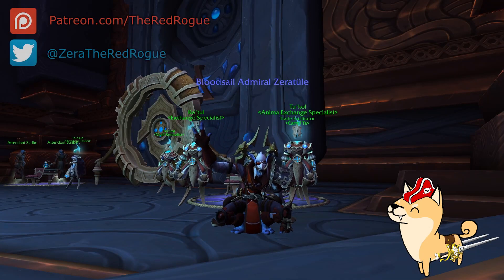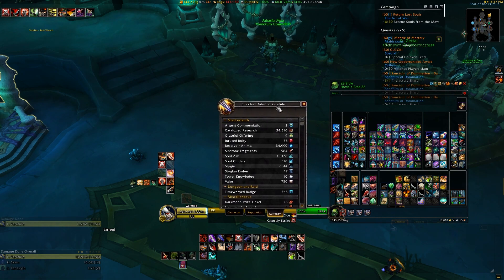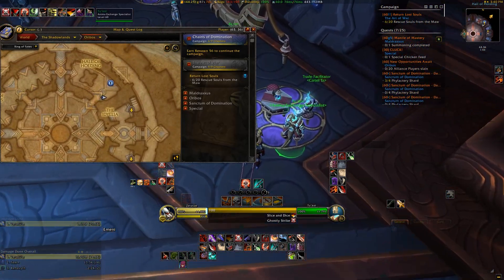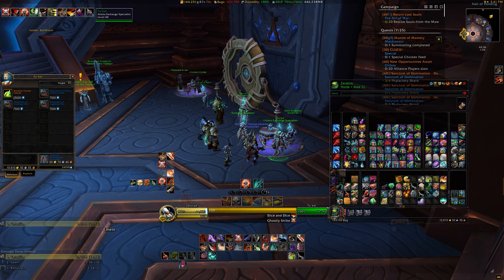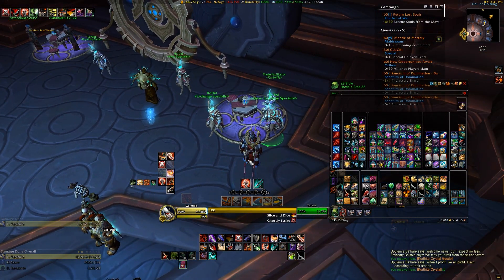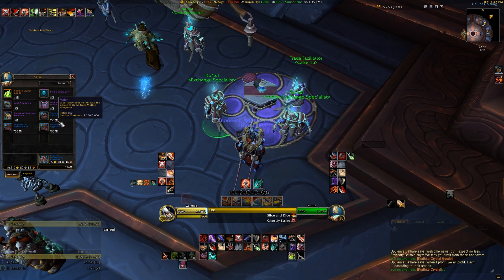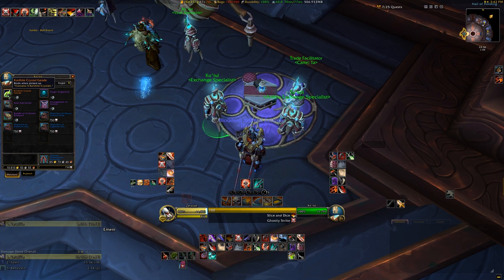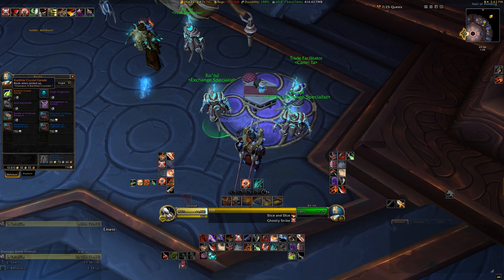Overcapped on Anima? Check out the New Anima Vendor in Oribos! (Patch 9.1 Vendor/Korthite Crystals)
Finally, a way to make some money off of all this anima!

0:00:00 Introduction/Overview
0:00:48 Tu'kol (Reservoir Anima Vendor!)
0:02:06 Ko'tul (Attendant's Tokens/Valor vendor)
0:03:26 Closing Comments/Recap/Thanks for watching! ^^